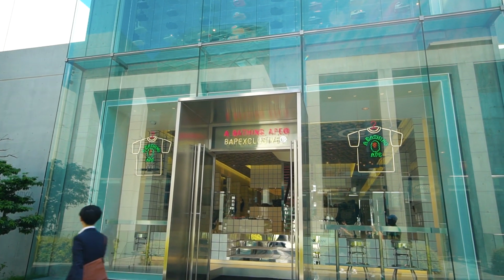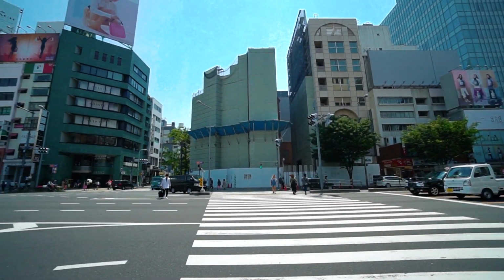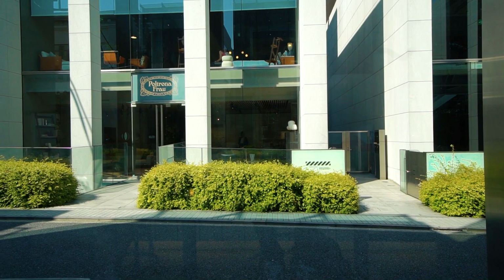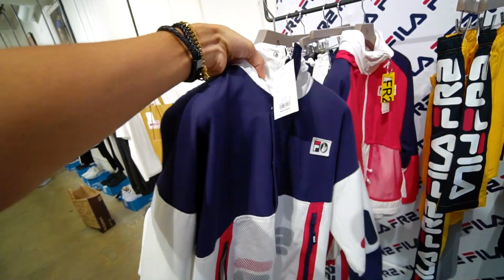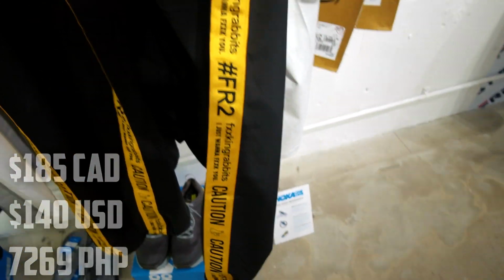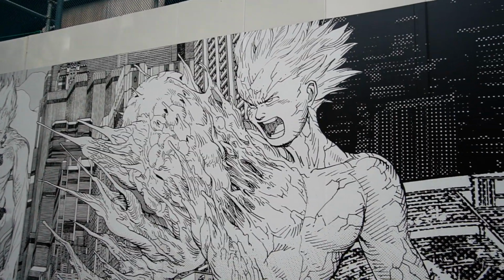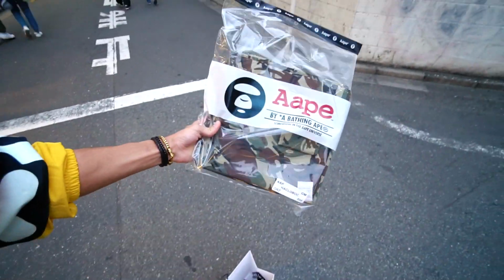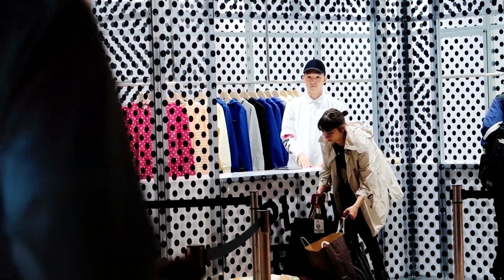Japan EXCLUSIVE STREETWEAR SHOPPING GUIDE! Harajuku Shopping Guide!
In today's Japan travel vlog on SneakerTalk we go streetwear shopping at the best stores and brands in Tokyo, Japan! We go to Bape, Cav Empt, Off-White, FR2, Hi Panda, CDG, and more!

Fancy Folks & Outdream - Smooth Talkin' (feat. Skye Strickler)
whereisalex - Alone (feat. Role Model)
NU LUXX - Astra